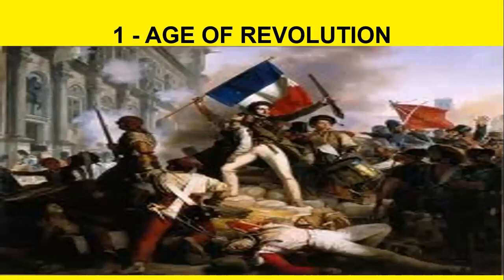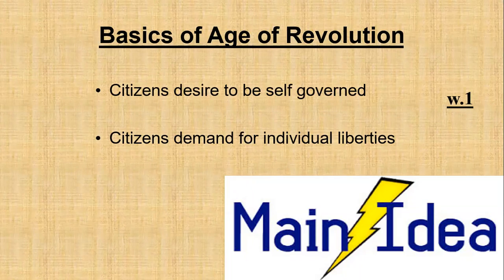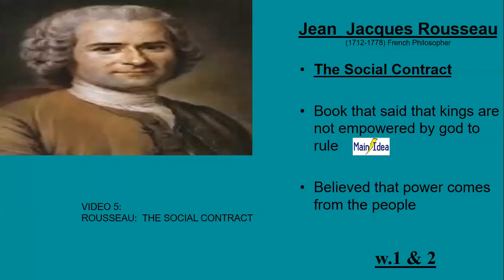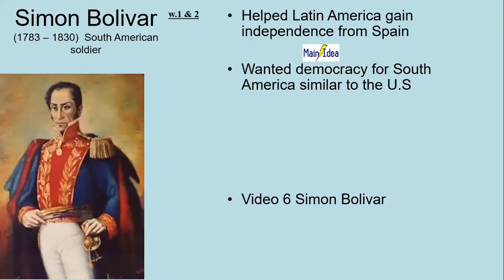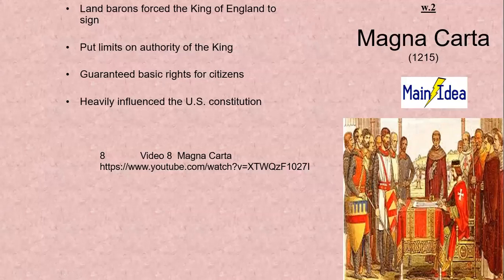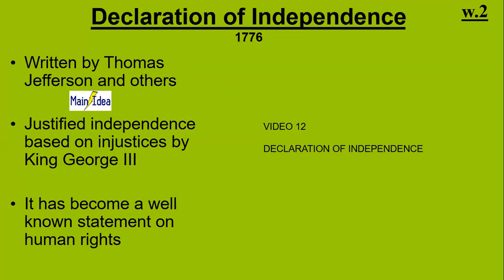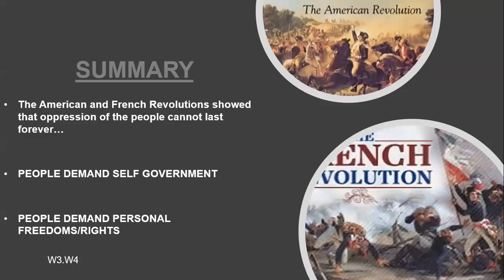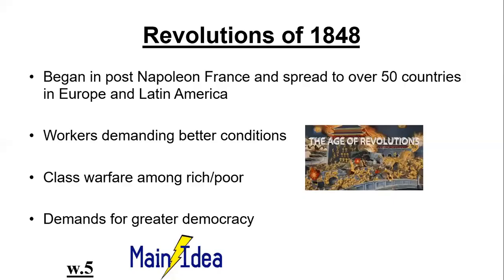Mr. Effler's World History Unit 1 Age of Revolution